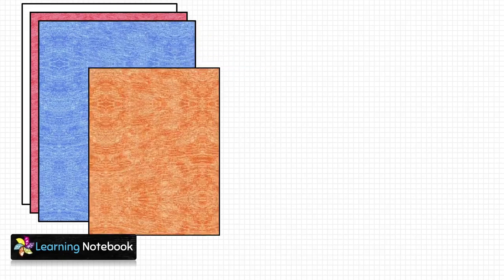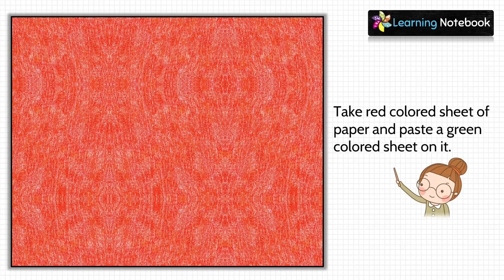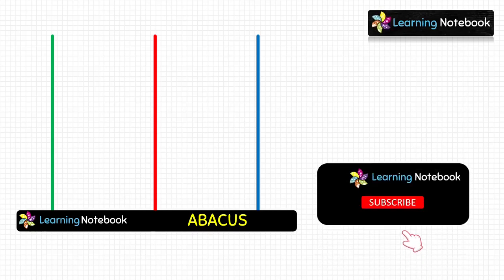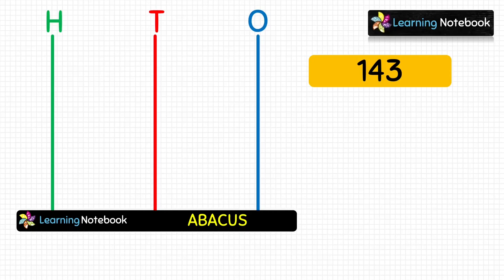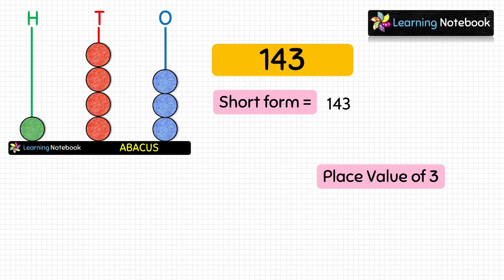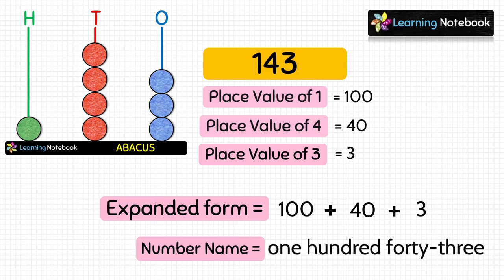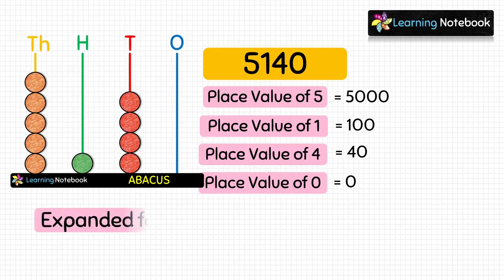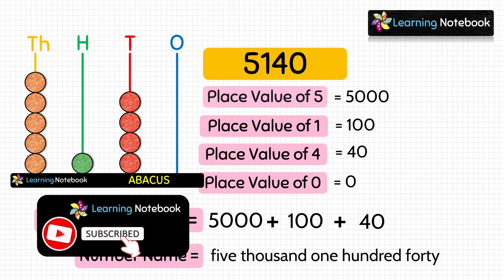Paper Abacus Maths Activity to understand 3, 4 Digit Numbers Place Value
Paper Abacus Maths Activity to understand 3, 4 Digit Numbers, place value chart, Place Value, expanded form and number name.